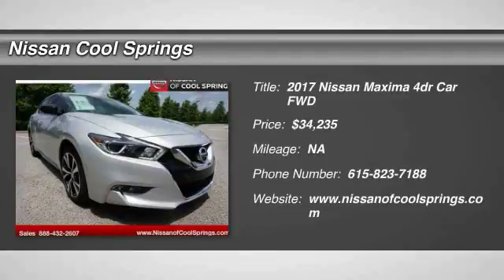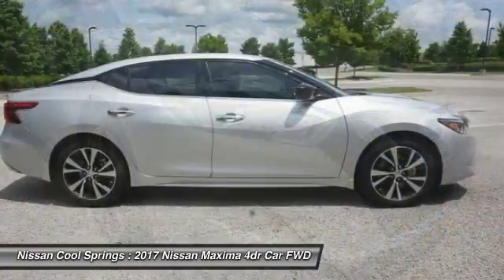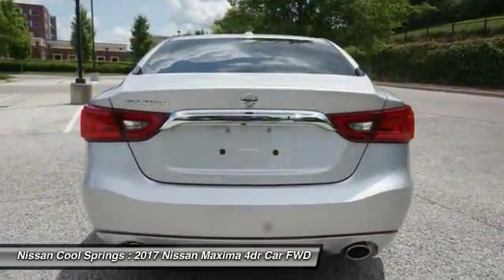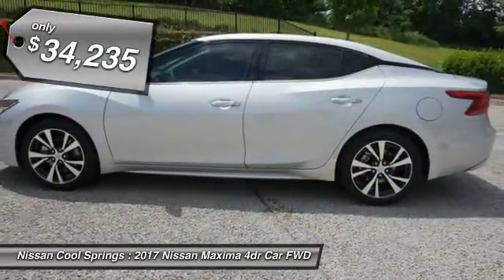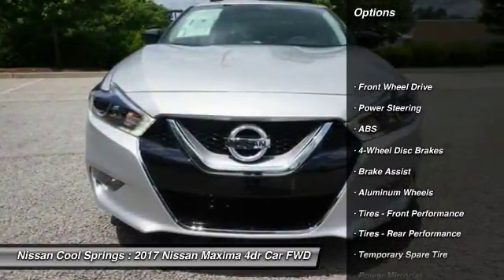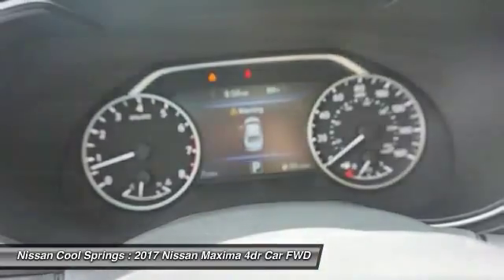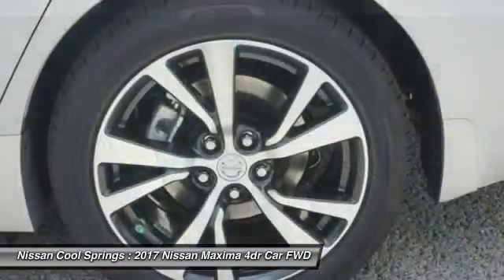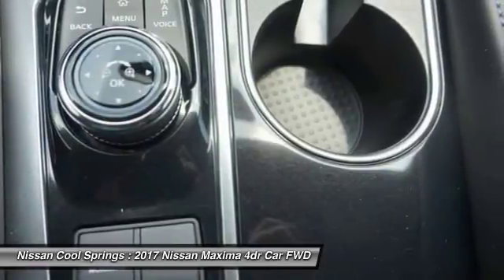2017 Nissan Maxima C429462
2017 NISSAN MAXIMA Franklin, TN
Stock# C429462

Awards:
* 2017 IIHS Top Safety Pick+ * ALG Residual Value Awards Reviews:

* Well-made and attractive cabin rivals those of luxury-branded sedans; easy-to-use tech controls; abundant features for the money; sharp driving dynamics for a midsize sedan; top crash scores. Source: Edmunds

2017 Nissan Maxima S CVT 3.5L 6-Cylinder FWD